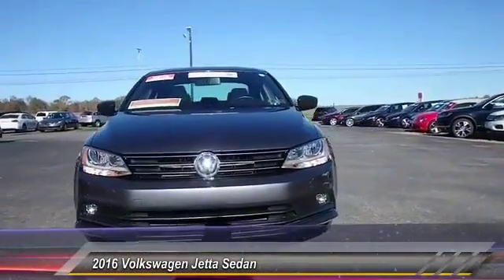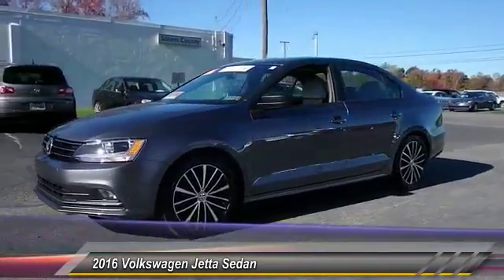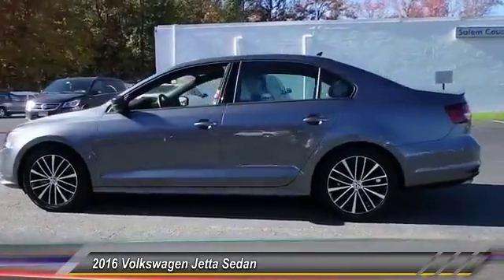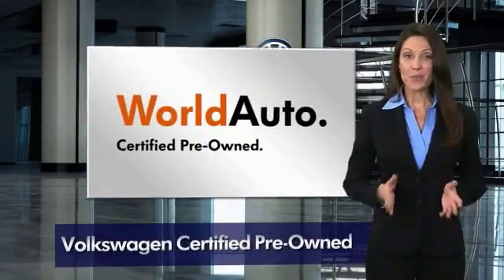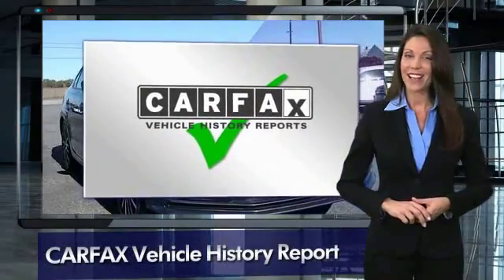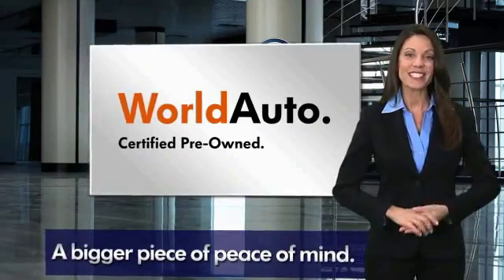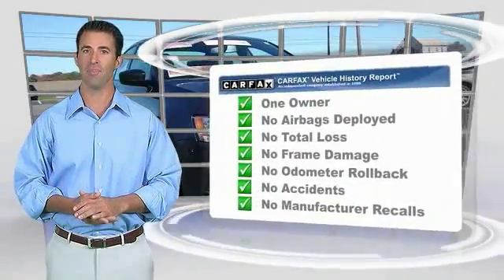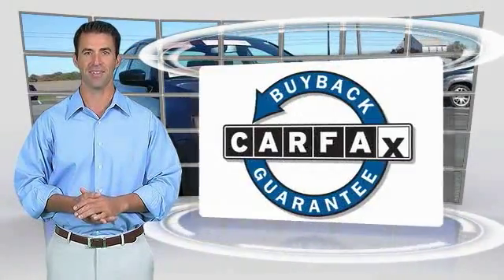2016 Volkswagen Jetta Sedan Visit our NJ VW Dealer for incredible savings on New Jersey New &amp; Us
2016 Volkswagen Jetta Sedan 1.8T Sport

Just in is this 2016 Volkswagen Jetta Sport in Platinum Gray with only 5000 miles! This Jetta was originally a VW employee demo so it's a 1-Owner Vehicle with a Clean Carfax History Report! Now Ceritified Pre-Owned the next owner will receive the remainder of the factory warranty plus an additional 2 year/24,000 mile comprehensive warranty free of charge! Complimentary road side assistance is also included! Standard options on the limited production Jetta Sport include 1.8L TSI Turbo 4 Cylinder Engine with 6-Speed Automatic Transmission, RNS 315 Touchscreen Navigation Radio with Sirius XM and Rearview Camera, Black/Ceramique Leatherette Interior with Heated Front Seats, Push Button Start, 17 Alloys, Rear Spoiler and more! Call today for Availability!!